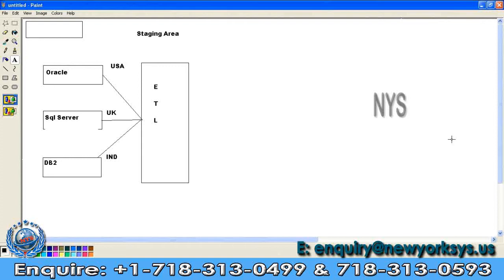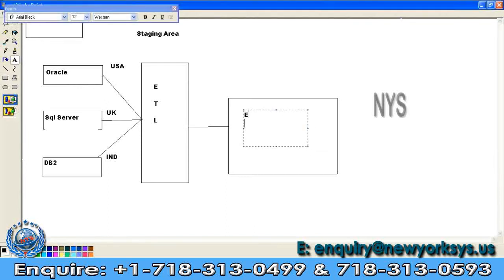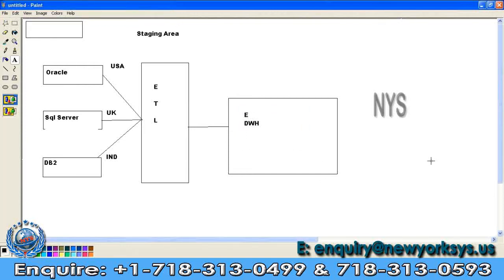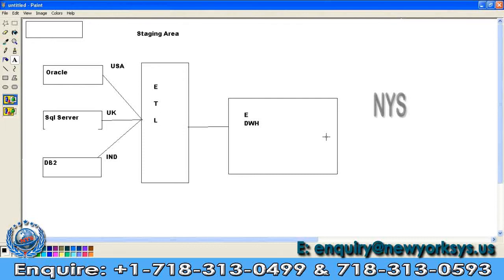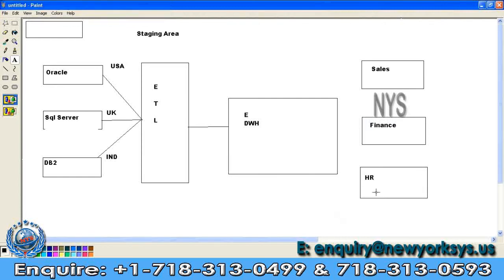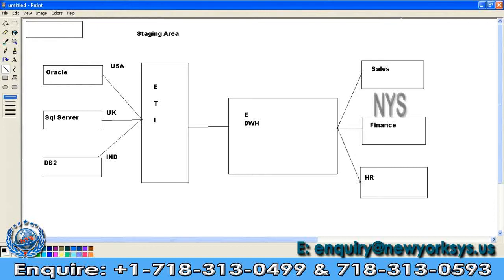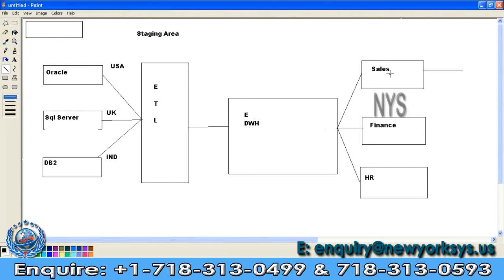COGNOS 10.0 Online Training Demo Full Session | Newyorksys.com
This video is taken from COGNOS-10.0 Training live session :
Explains about the ETL Concepts, Enter DWH, DATAMART, Framework Manager, Cognos Connection.

IBM Cognos 10 is the first major BI release since Cognos 8 was released in 2005. Cognos 10 presents a more integrated user interface along with a broader offering of analytics and technology. The recent acquisitions by IBM of SPSS, TM1 (Applix) and Clarity are now part of the offering.

The same is with Business Intelligence platforms which Cognos is one of the most common of.

- is one of the leading top Training and Consulting Company in US. Sessions delivered by Experienced and Certified Trainers. We provide Online Training in Fast Track and Regular Programs with Placement assistance.